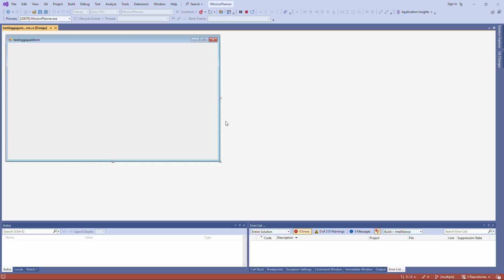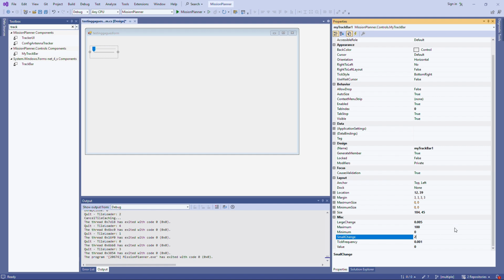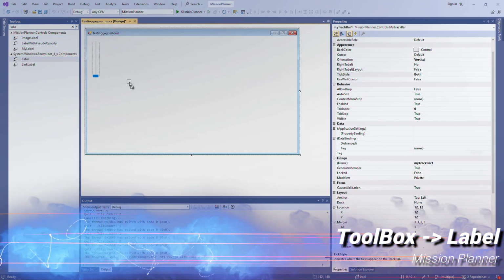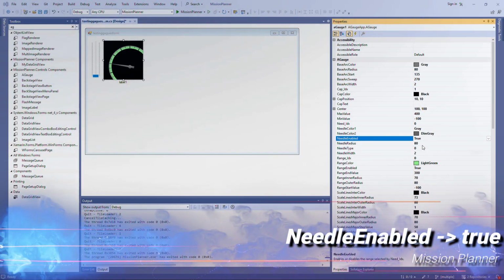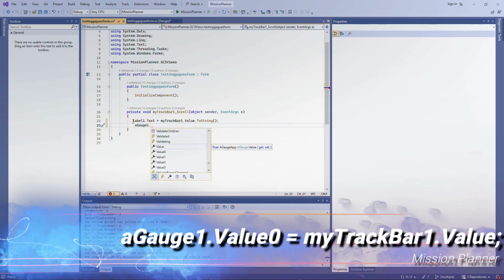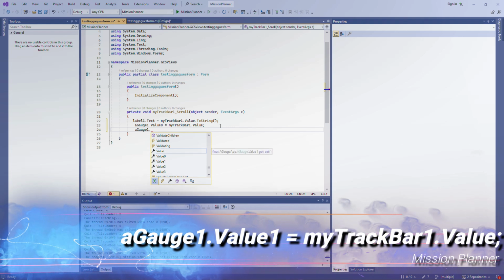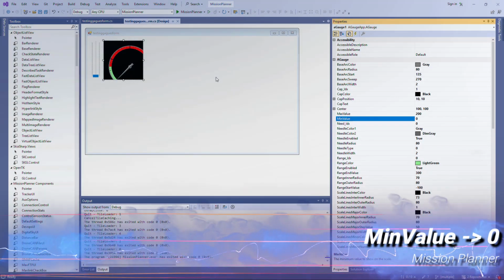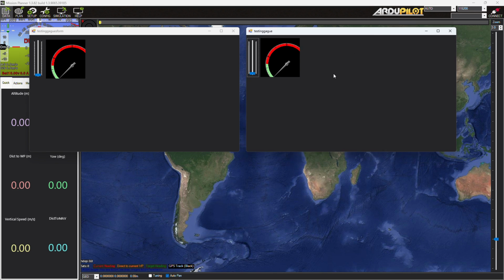Adding a TrackBar and Gauge in Mission Planner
In this video, we dive into the process of enhancing the Mission Planner interface by adding a TrackBar and a Gauge. I guide you through each step, from setting up the TrackBar to adding the Gauge to visualize and control your mission data more interactively. Whether you're looking to improve your ground control station (GCS) setup or add new features for UAV control, this tutorial covers key customization techniques. Tune in to learn how to leverage Mission Planner's flexibility to create a more intuitive and data-driven interface for UAV operations.